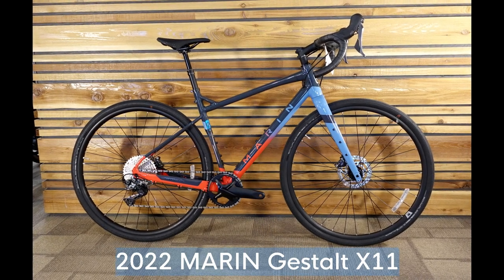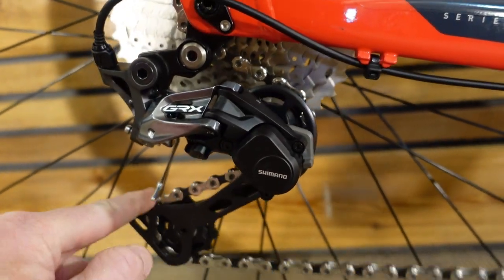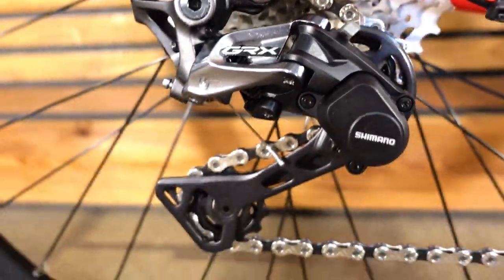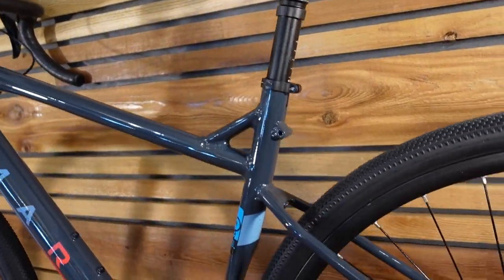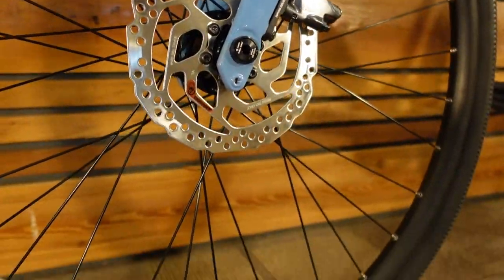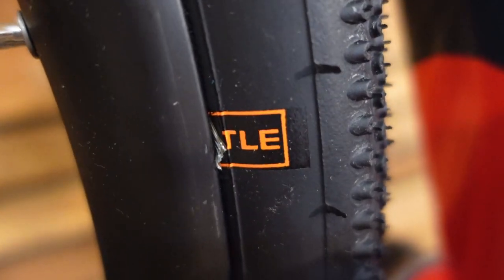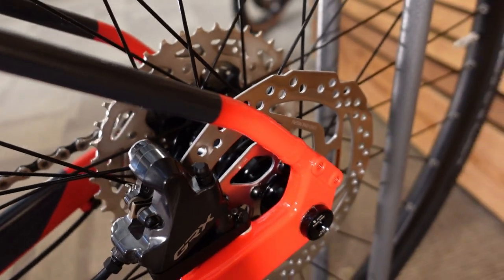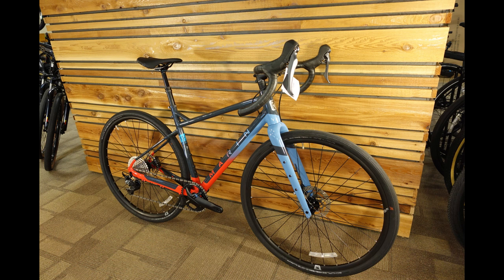2022 Marin Gestalt X11 - A mountain biker's "other" bike. Gravel, Commuter, dirt drop-bar bicycle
When I say budget... I'm referring to the relative price compared to other bikes equipped with Shimano  GRX 11 speed and a dropper post... this is a great deal compared to most offerings out there.

The Gestalt X is the mountain biker’s dropbar bike with reliable and simple 1x drivetrains, large tire clearance, and dropper post for better off road control, and on road descending stability.

This bike weighs under 23 lbs and is a pile of fun and function.